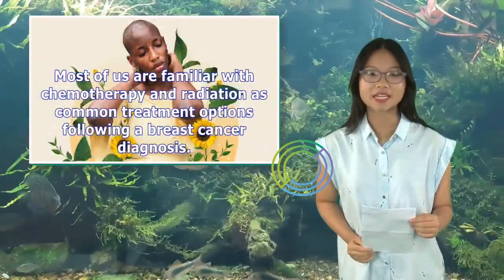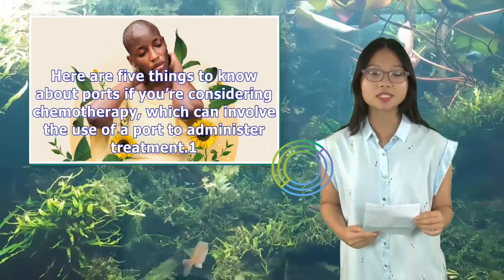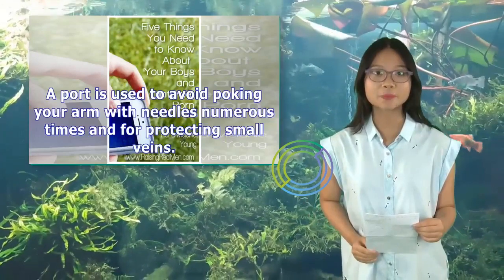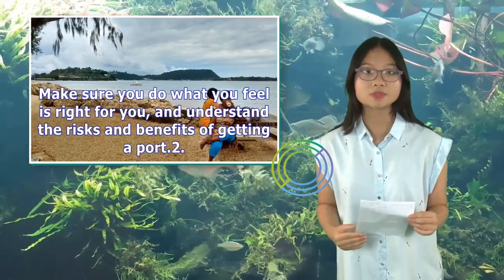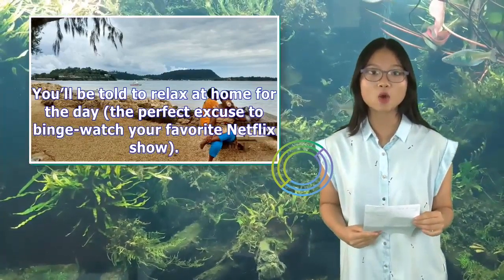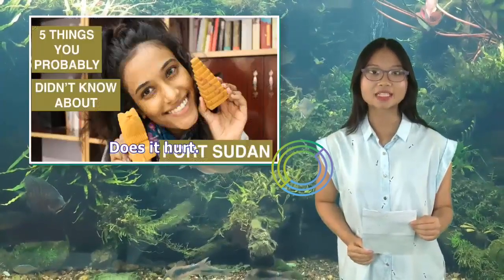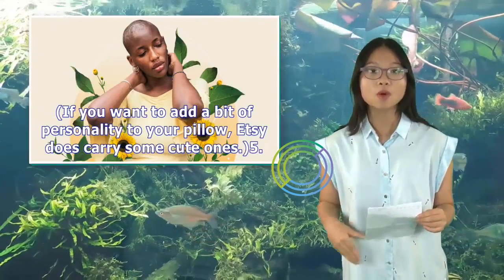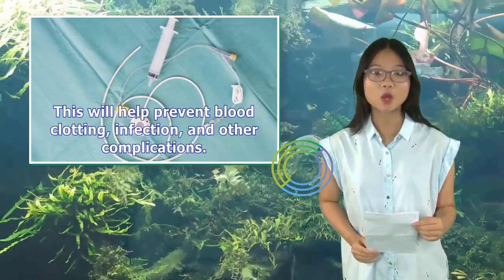5 Things You Need to Know About Ports | Tita TV